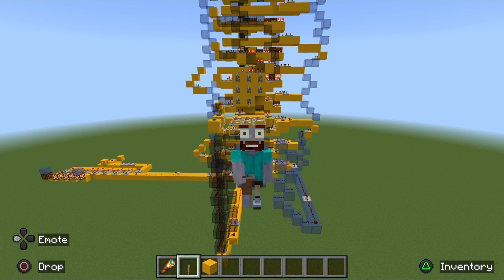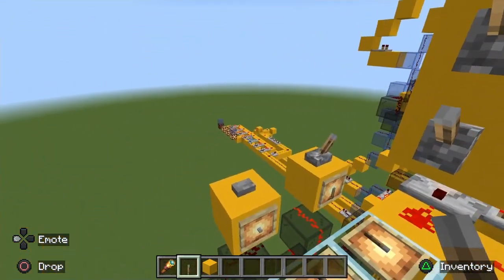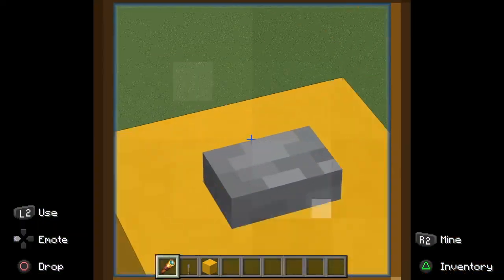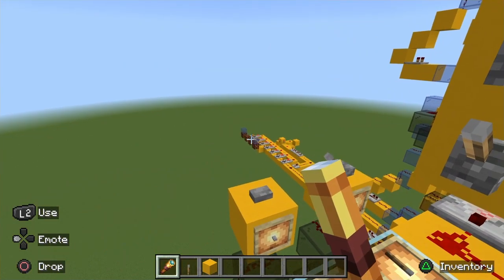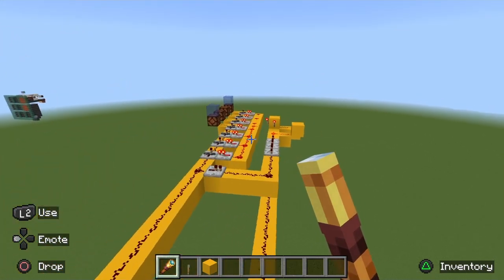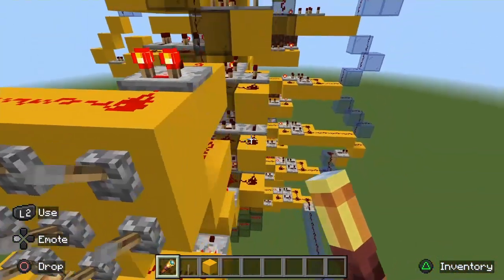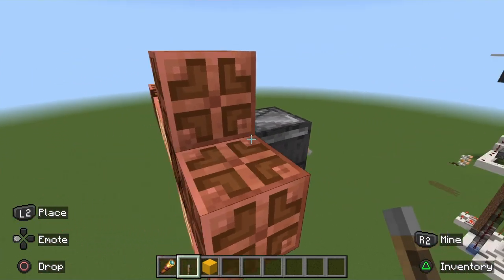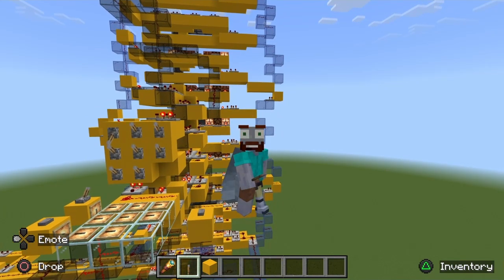Memory serial data transfer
Solid-state memory data transfer system